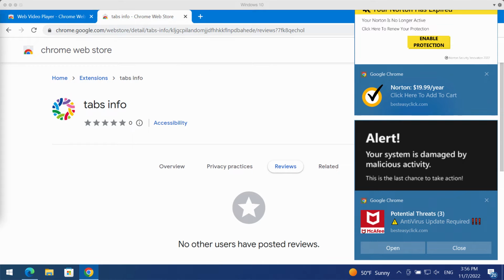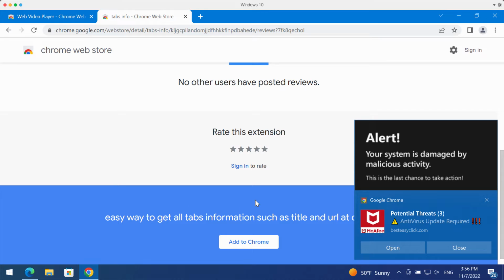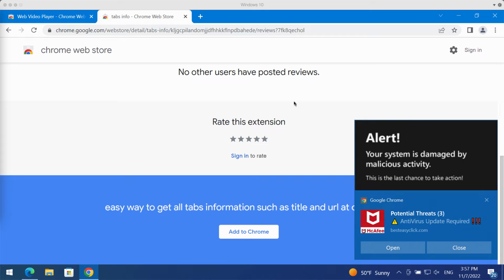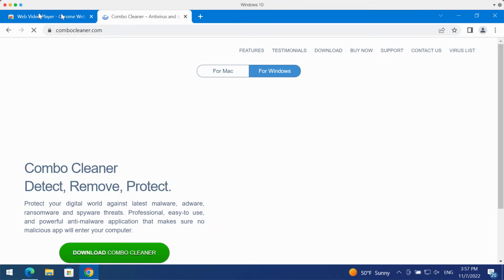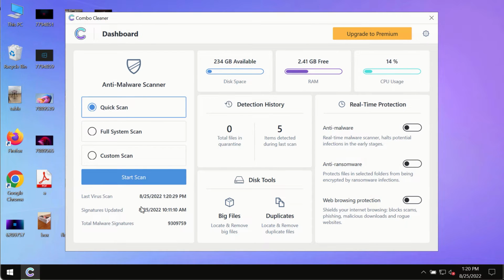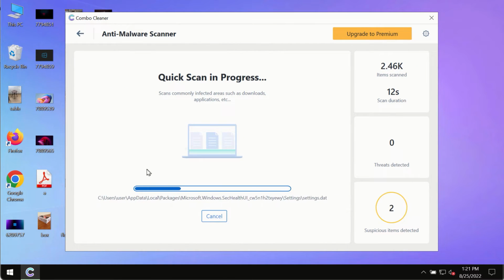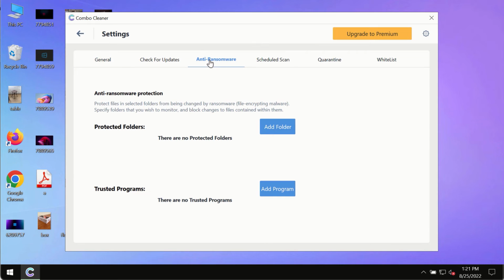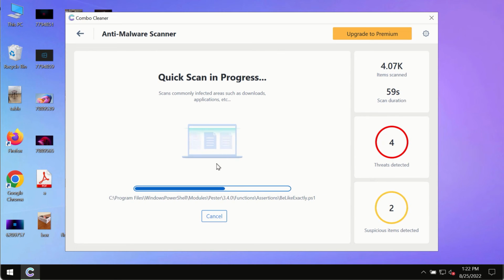Tabs Info adware-type extension - how to remove?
Tabs Info is an unwanted adware-type extension designed solely for Google Chrome. This extension, once installed, starts to display the tremendous amount of really annoying advertisements not related to the sites that you visit. Get rid of them with Combo Cleaner Antivirus via the official or, optionally, follow the manual recommendations provided in the video tutorial.